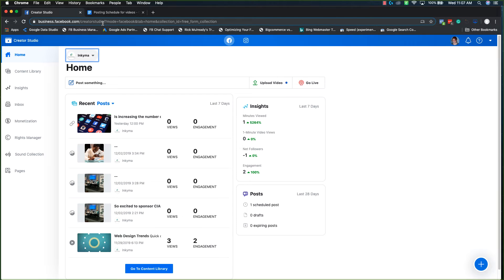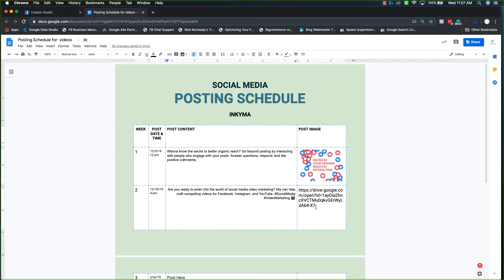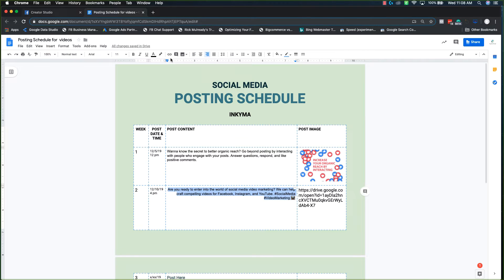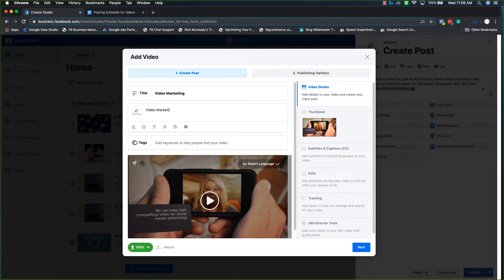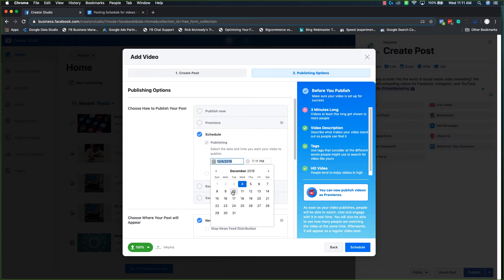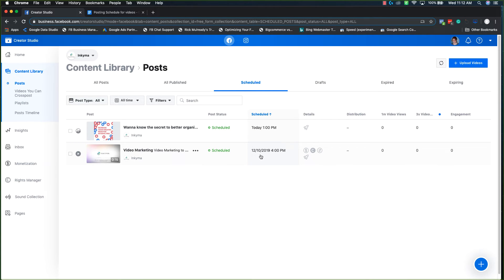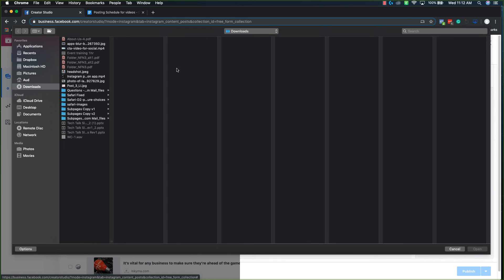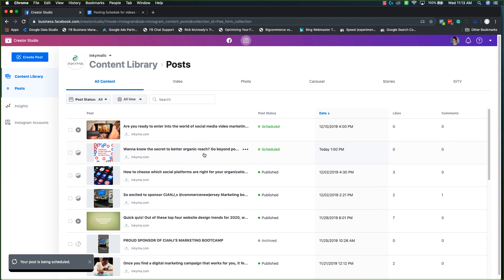Social Media tutorial LIBRARY Facebook Creator Studio Posting Insta and FB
We are releasing Inkyma's Social Media Marketing Training Program For Free as part of our launch for Marketing Masterminds.

Here is a list of Products We recommend for Social Media Marketing

We use all of these tools for our own social media marketing and for clients.